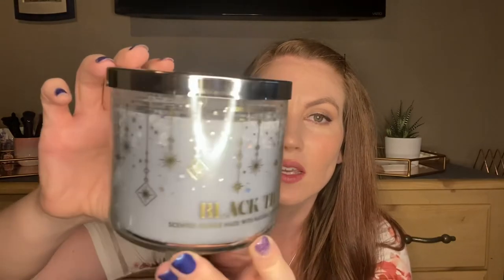Bath and Body Works SAS Candle Haul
All the candles I picked up at Bath and Body Works during the Semi Annual Sale.